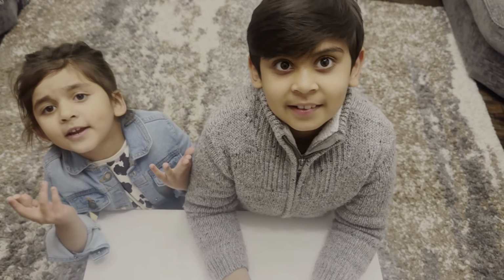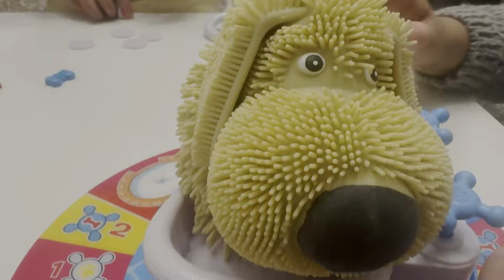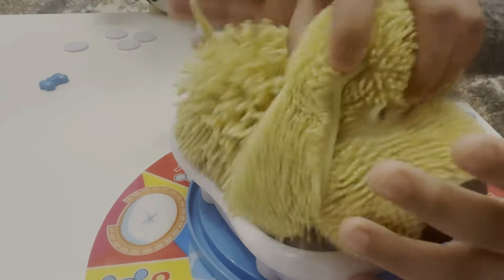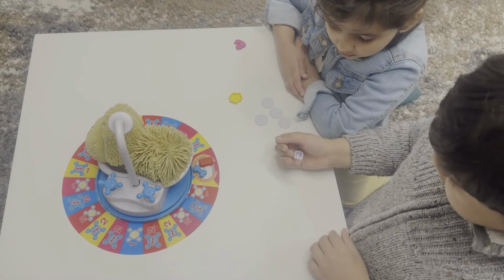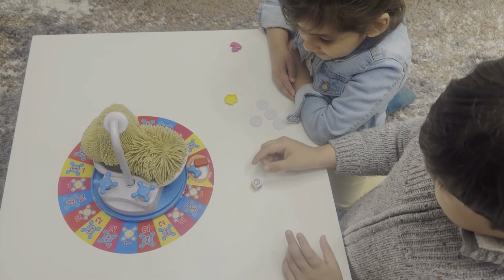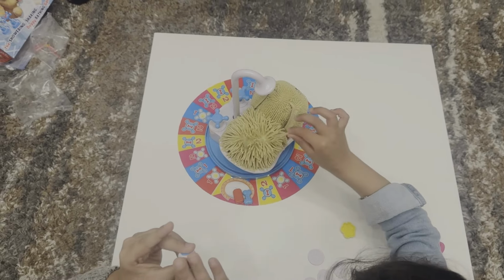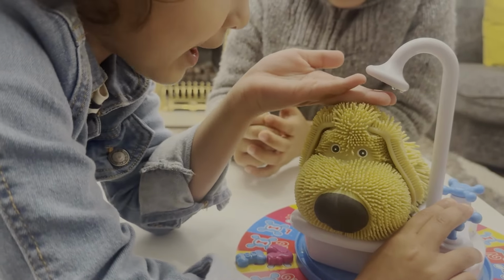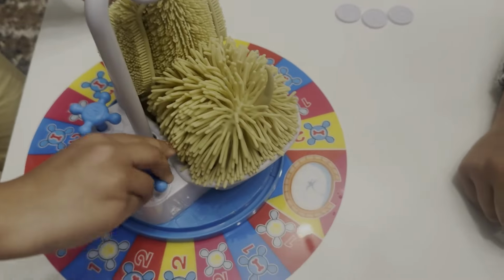Soggy Doggy Board Game|How To Set Up and play The Soggy Doggy Game|Soggy Dog Game Challenge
Who will get soaked first? Find out when you play Soggy Doggy, the showering, shaking, wet doggy game! Move your players around the board and take turns bathing this pup. But be careful! He loves to shake himself dry. If Soggy Doggy shakes all over you, wipe yourself off and head back to the start.